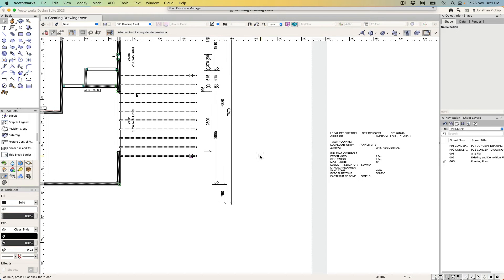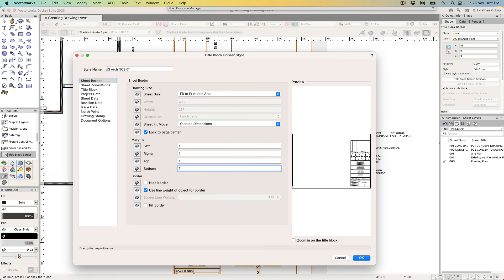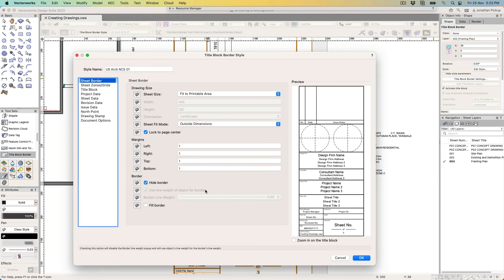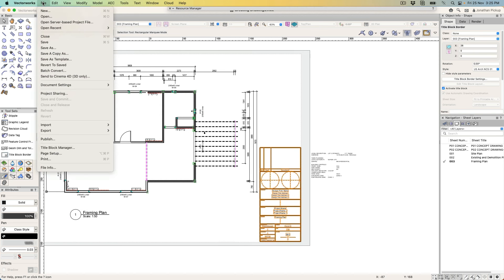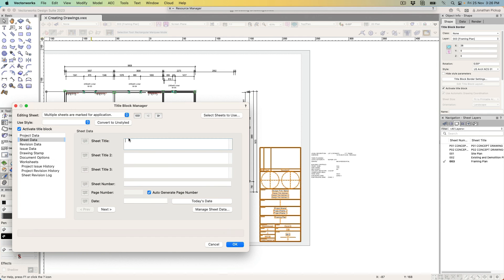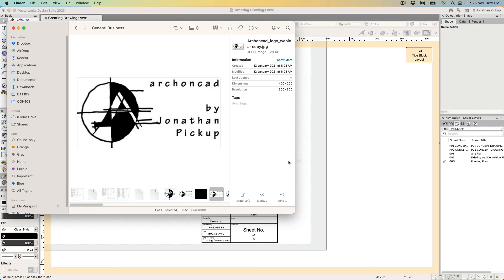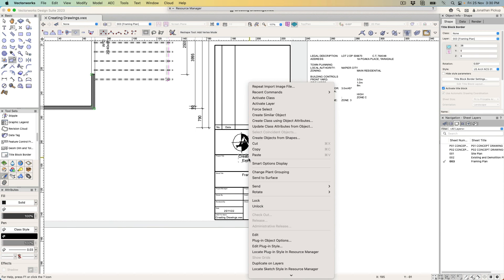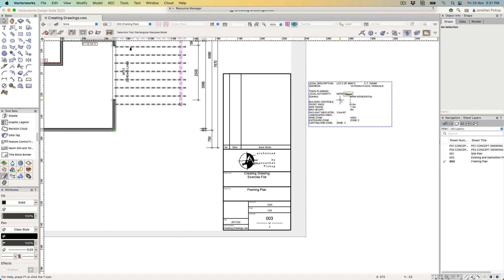Creating Drawings - Editing The Title Block - Podcast 249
Most drawings need a title block. In this movie I'm going to show you how you can edit the size and text on the title block. I usually start with a default title block and edit that rather than start with a brand-new empty title block and try to create it.

If you want to be productive in Vectorworks, check out my Visual knowledgebase

00:00 introduction
00:15 Title Block Border Tool
00:49 Editing the Title Block Style.
03:07 editing the title block text
04:25 adding your logo image